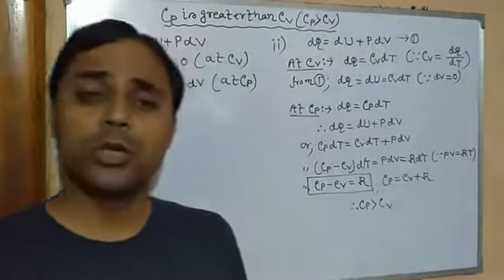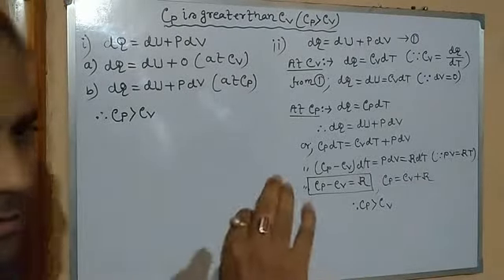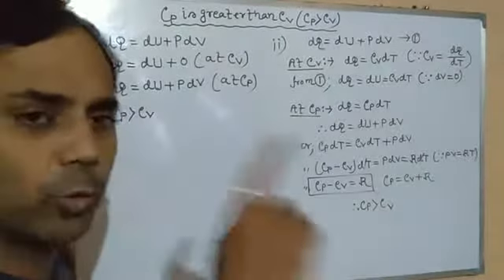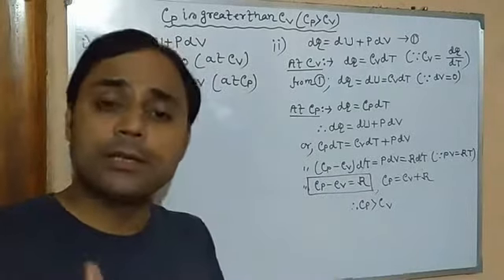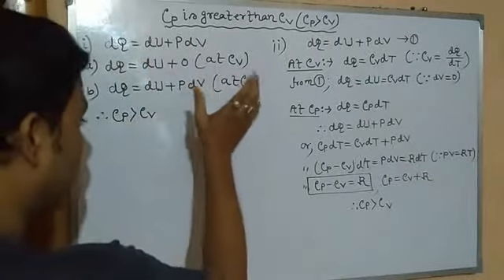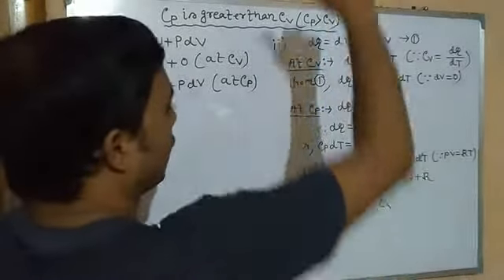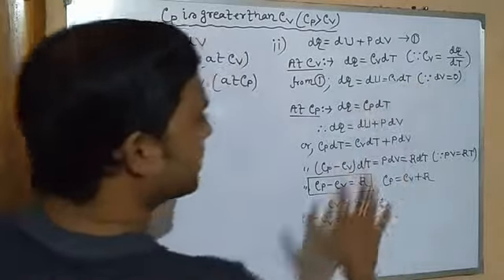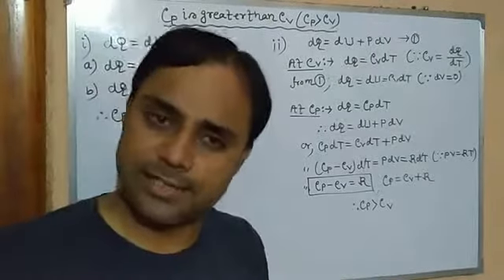ISC11(PHYS):Cp is greater than Cv